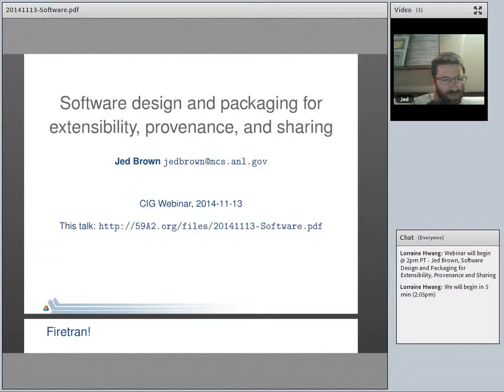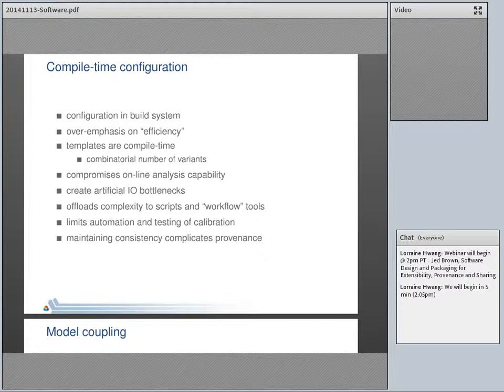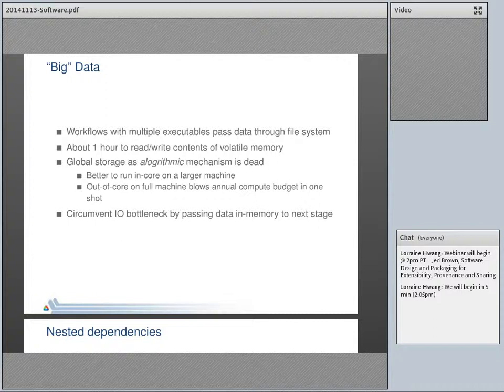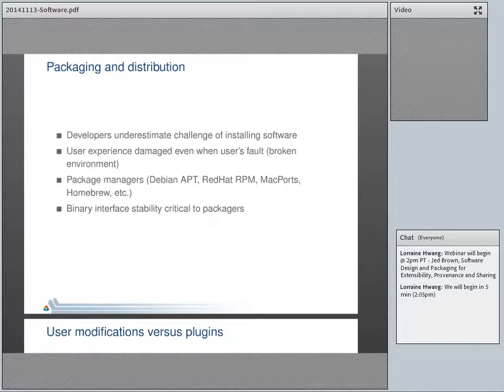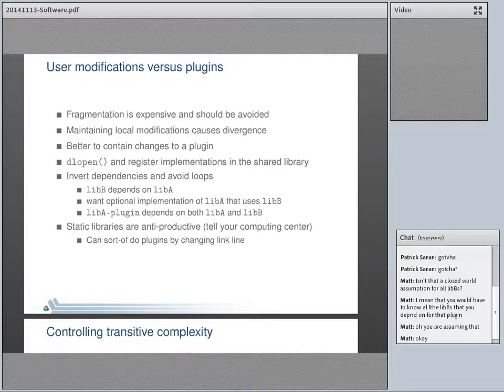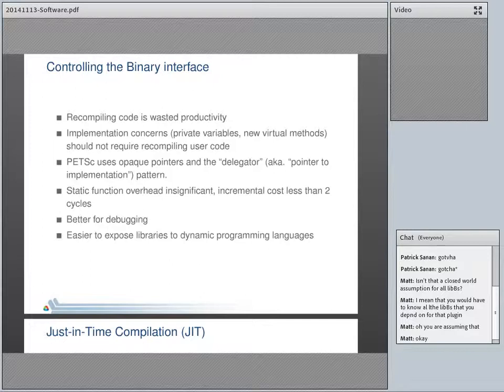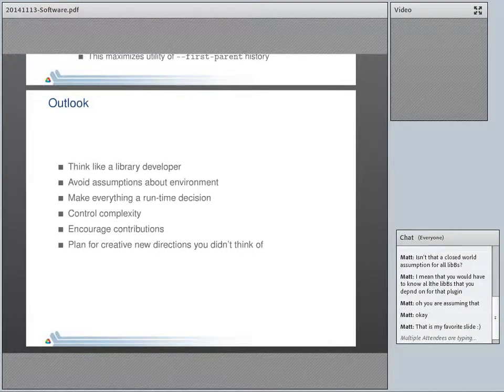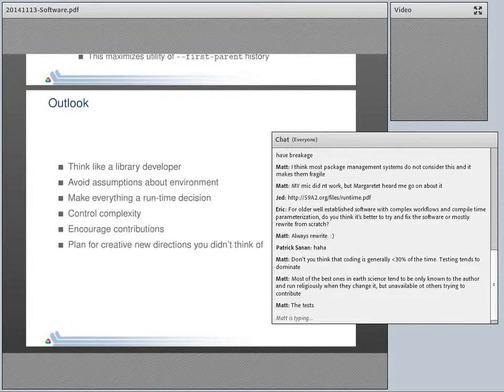Brown Webinar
THURSDAY, NOVEMBER 13 2 PM PT
Software Design and packaging for extensibility, provenance, and sharing
Jed Brown, Ph.D.
Argonne National Lab

There is more to developing successful scientific software than the core numerical implementation.  Slapping an open source license on the code does not mean an army of talented developers will swoop in and turn your work into a wonderful package that everyone loves.  This talk will discuss techniques to improve extensibility so that users and developers can extend your software to solve problems you never imagined; provenance so that published results can be understood, reproduced, and extended; and facilitate sharing of enhancements, configurations, and benchmarks to advance the software capability and encourage a vibrant and insightful community.